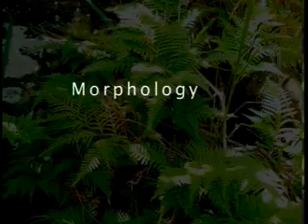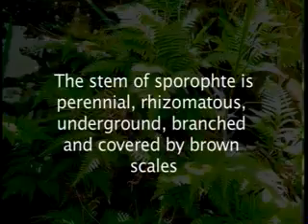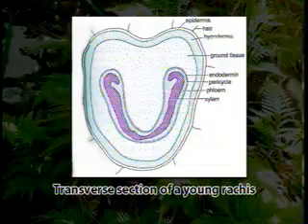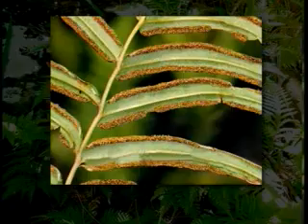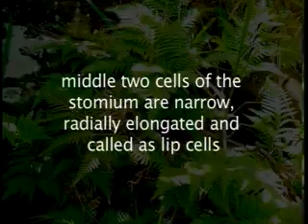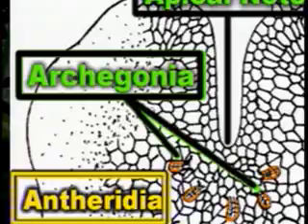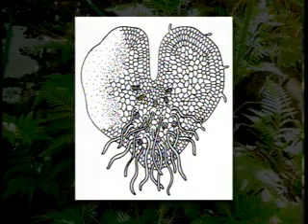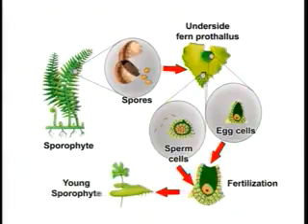PSc 150 Genus Pteris